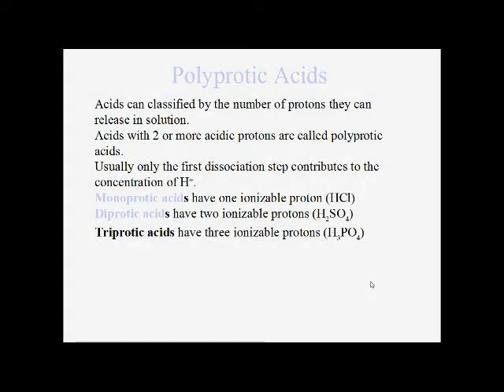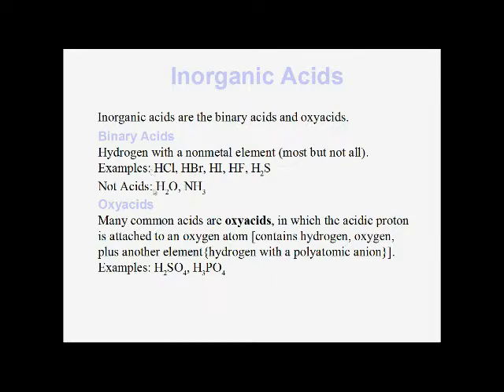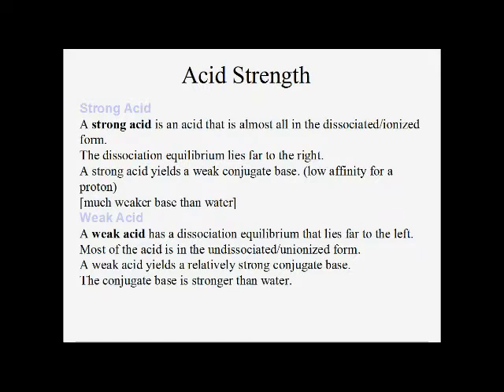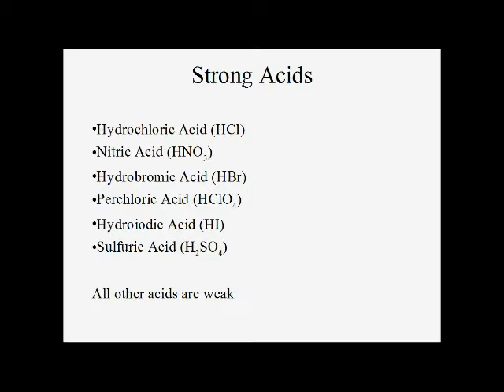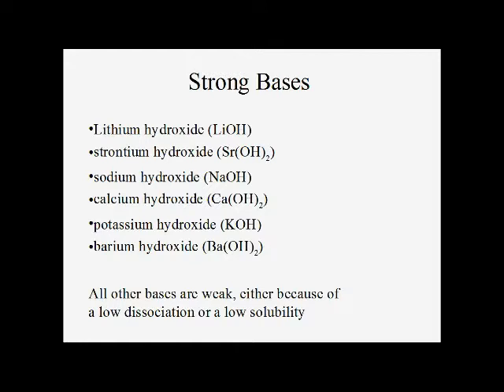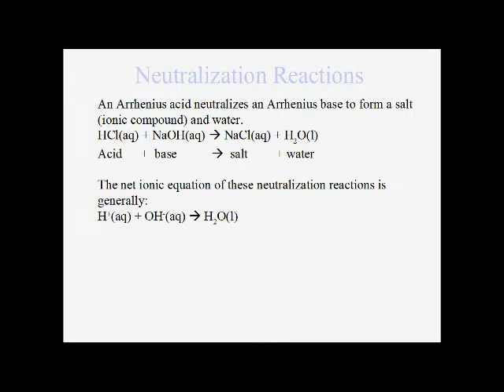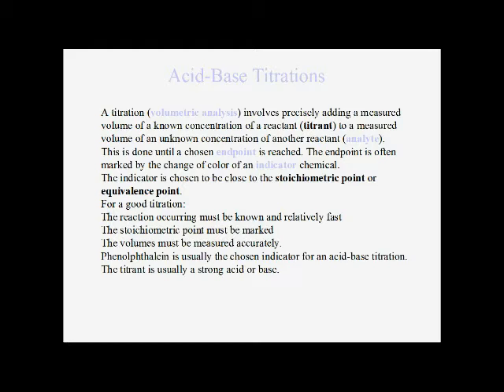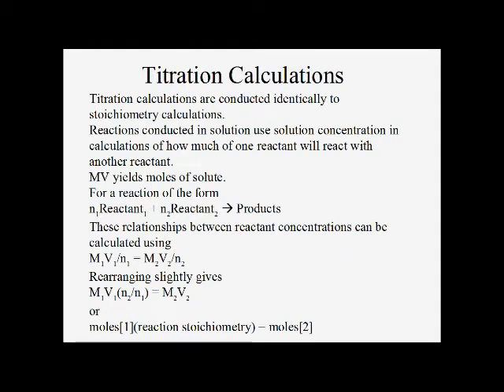4-4Reactions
General Chem 1 Lecture on Reactions